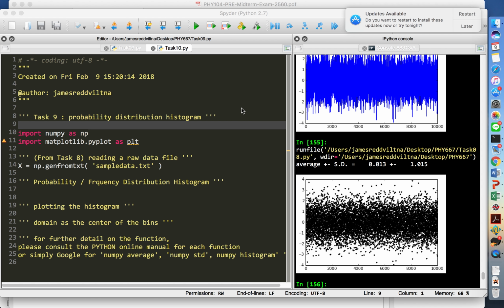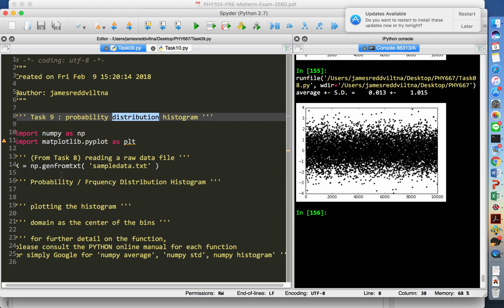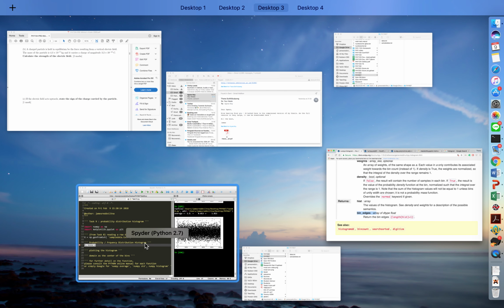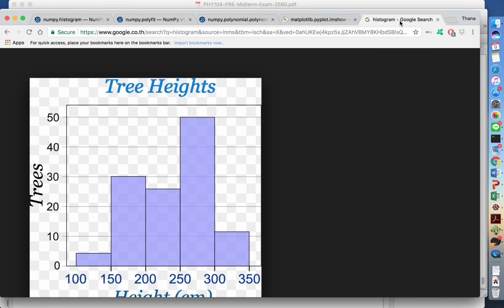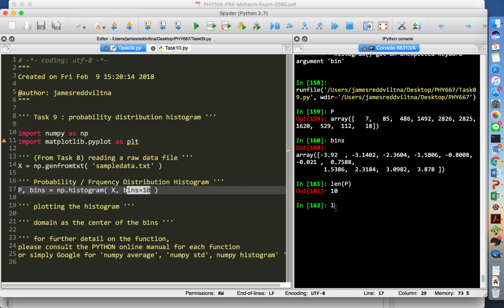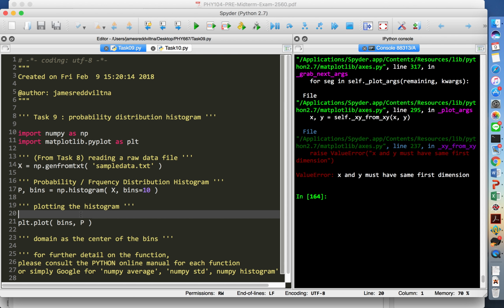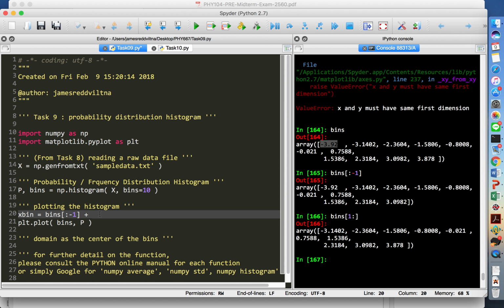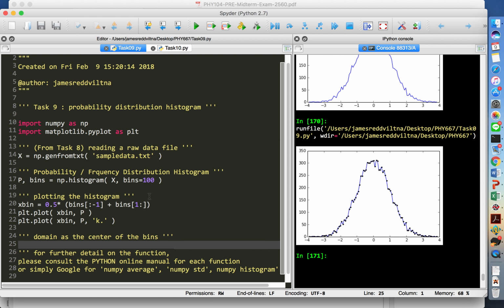PHY667 - Basic PYTHON - Task 09 - Histogram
Sample data can be downloaded here